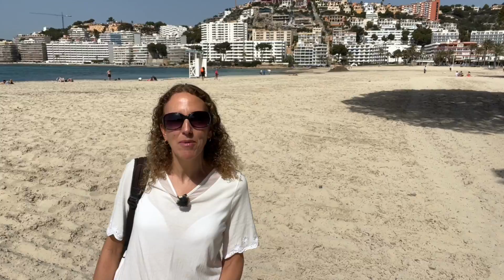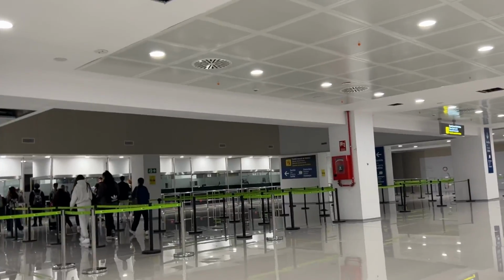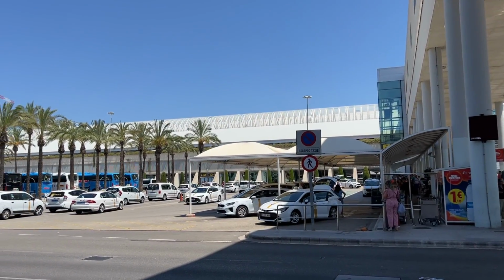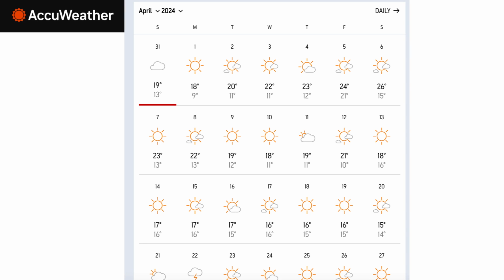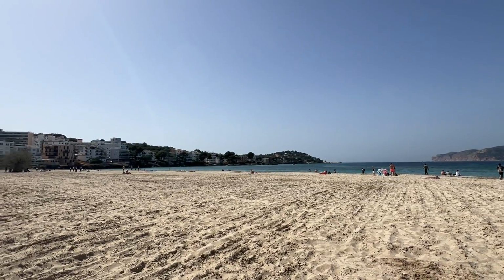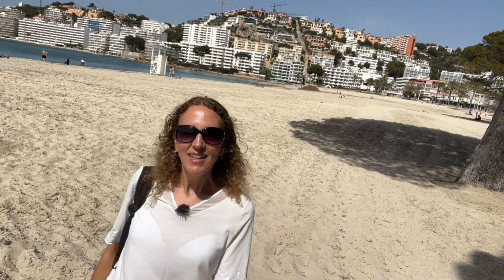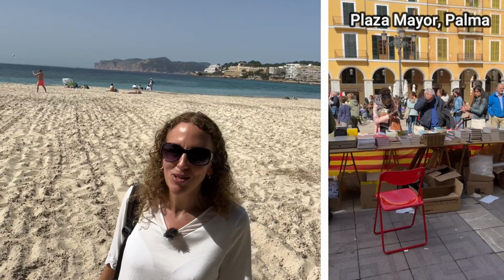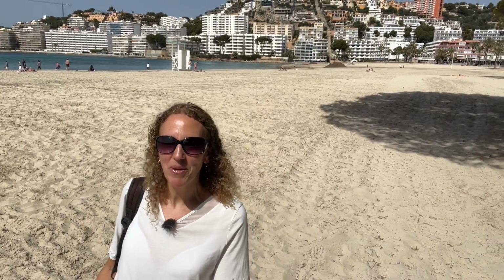My Guide to MALLORCA in APRIL 2024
Find out everything you need to know in my guide to Mallorca in April 2024.
Find out about what to expect when travelling to and from Palma de Mallorca airport and what it will be like getting around Mallorca in April.
I'll also talk about building works in Mallorca in April, the weather in Mallorca in April and when the sunbeds on beaches are due to arrive in Mallorca in April.

Contents:
0:00 My Guide to Mallorca in April 2024
0:40 What it's like travelling through Palma de Mallorca Airport in April 2024
1:47 Building works at Palma de Mallorca airport - will they affect your journey?
2:55 Getting around Mallorca in April 2024
4:20 Building works in Mallorca in April 2024
5:29 Weather in Mallorca in April 2024
7:38 Sunbeds on beaches in Mallorca in April 2024
8:20 Things to do in Mallorca in April 2024
9:54 Things to do in Alcudia in April 2024
10:20 Things to do in Magaluf in April 2024
10:34 312 Cycle Race, 2024
10:52 St George's Day, Mallorca 2024
11:47 Palma Boat Show, 2024
12:24 Pollensa Wine Fair 2024
12:51 Orange Fair, Soller 2024